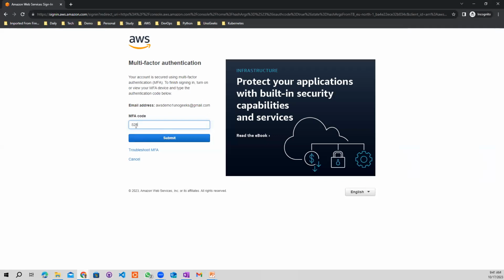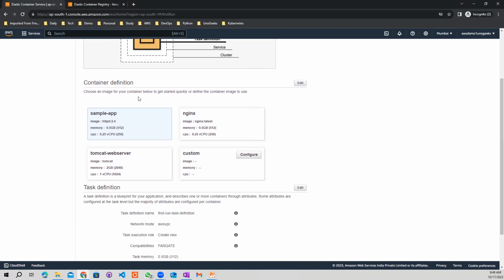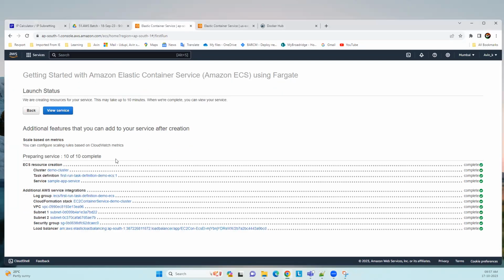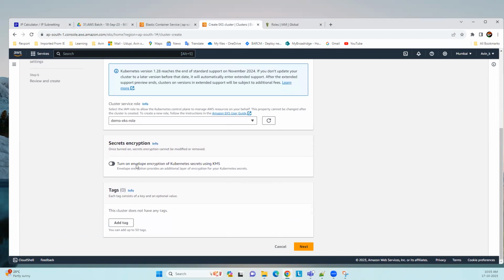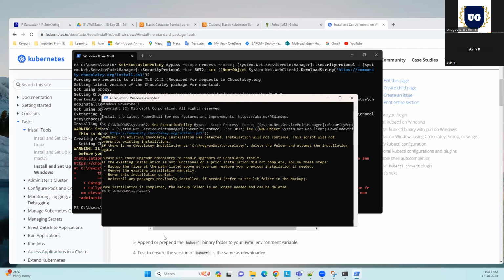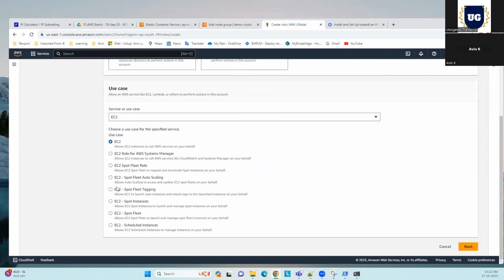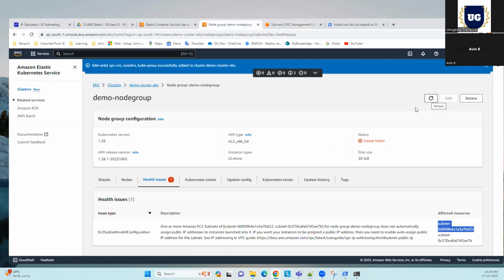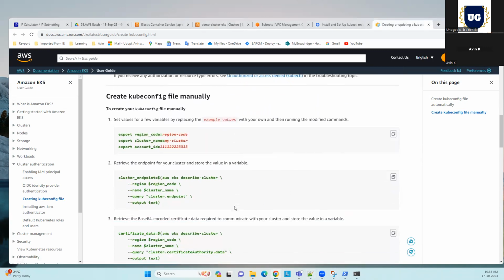AWS ECS EKS Docker | AWS Training | AWS Tutorial For Beginners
AWS ECS EKS Docker